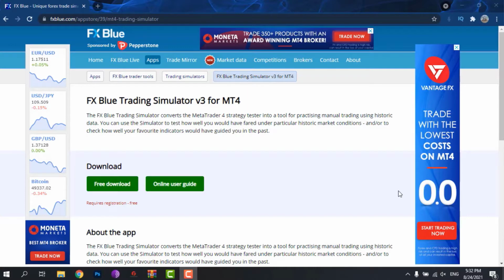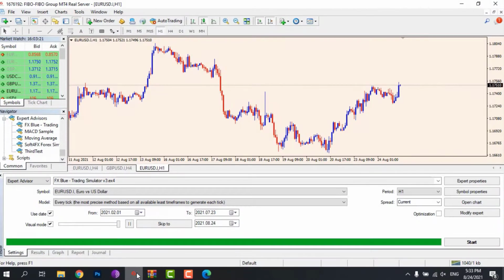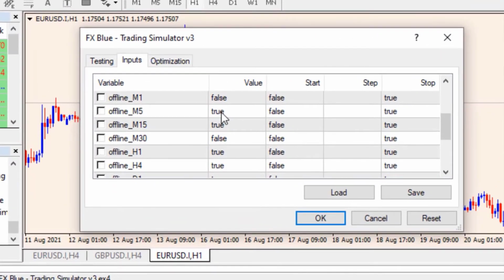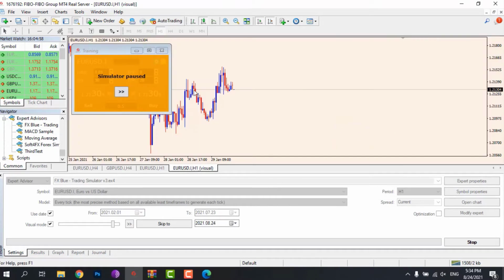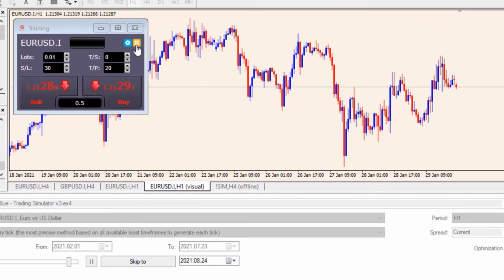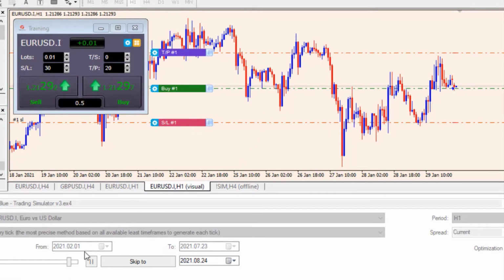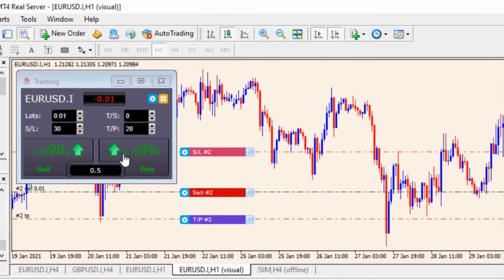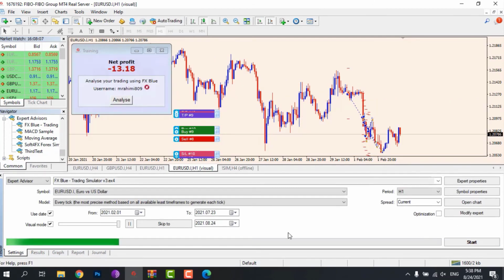Back test Manually Using MT4 Strategy Tester- Free, Easy ,Multi timeframe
If your strategy needs your vision on the chart and you want to backtest it this video is for you. in this video i have explained a free way for easy muti time frame back test for visual strategies.

00:00 introduction
01:02 What should we use
02:04 Practical demo